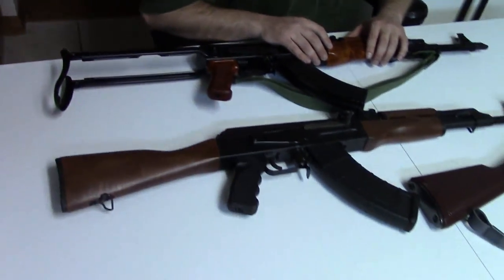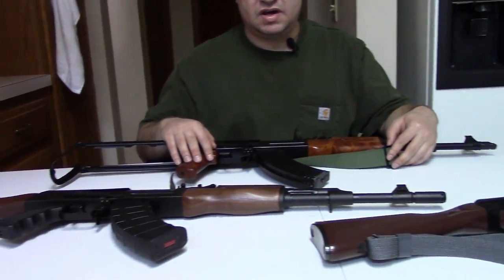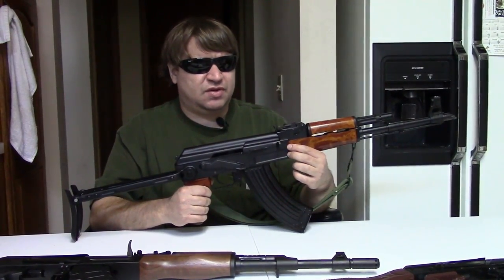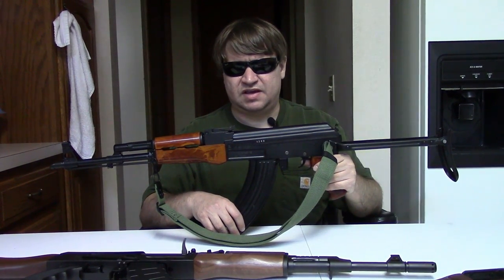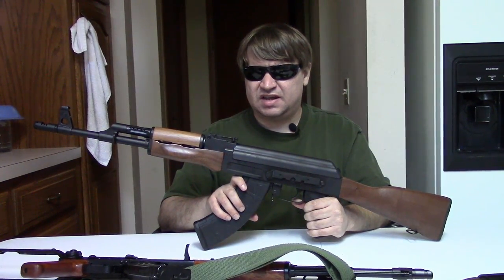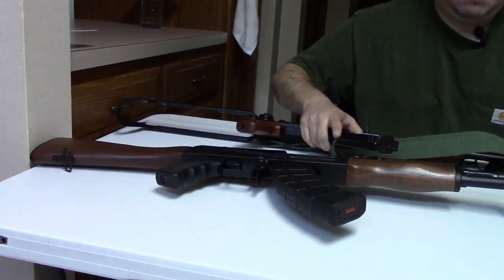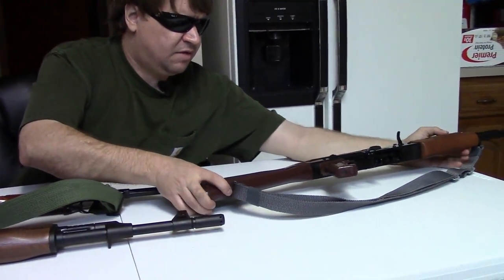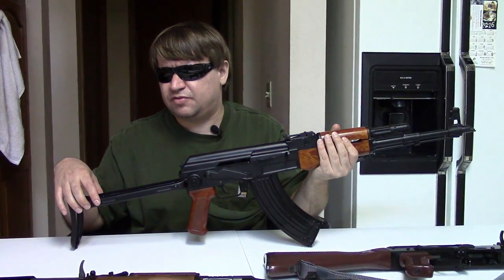Foreign Import Or American Made AK - Which To Buy?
At work, I am often asked which AK is the best, and which someone should buy. In this video, I compare 3 general classes/types of semi-AK models, comparing each and giving my 2 cents as to their Pros & Cons. Please keep in mind, these are just my opinions, so feel free to disagree. Heck, sometimes I even disagree with myself!

The first class of AK is the foreign built import. These are manufactured overseas in factories that were originally setup during the Cold War. So the rifles are usually built with old Soviet tooling and to Russian specs (for better or worse).
As an example, we have the Bulgarian Arsenal SAM7UF.

The second AK class is the kit build. These guns are assembled here in the USA using a mix of original military surplus parts, and several newly made American ones. Normally, the receiver and barrel and trigger group are US, with the rest being from demilled full-auto AK assault rifles.
Our example is a East German MPI-KM parts kit on a Nodak Spud receiver.

The final class is the '100% US Made' AK, which as the name says consists of rifles built entirely here from factory new parts.
For an example of this type, we have the Century Arms C39v2 Sporter.